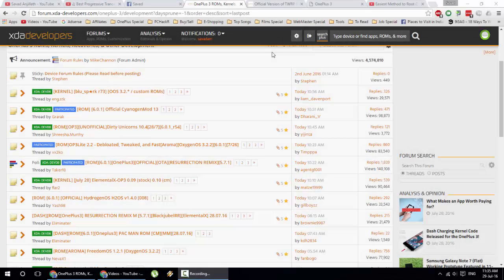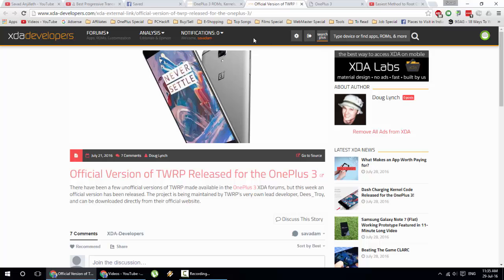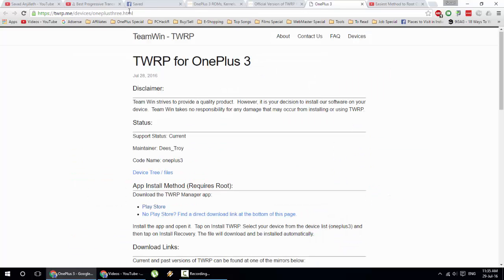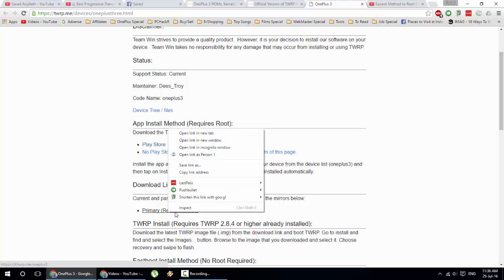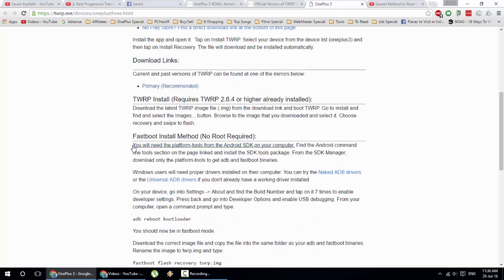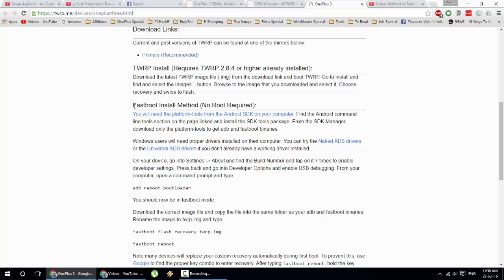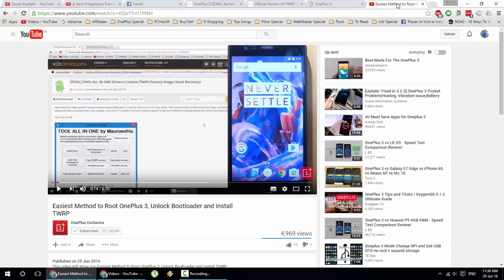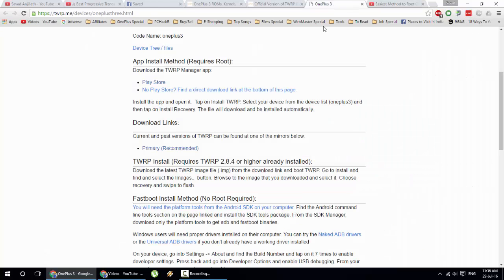Official TWRP is Released for OnePlus 3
Easiest Method to Root OnePlus 3, Unlock Bootloader and Install TWRP